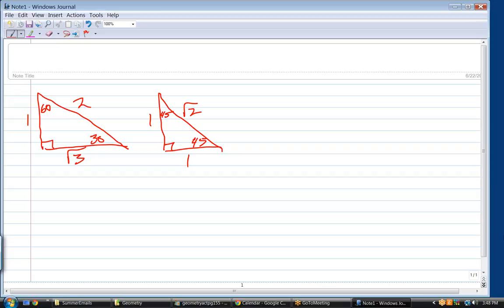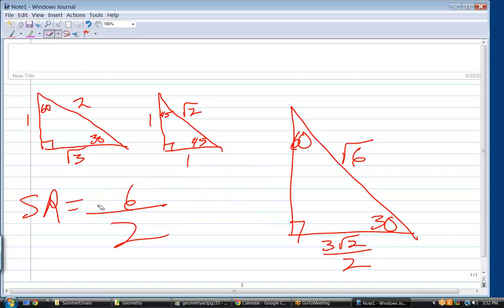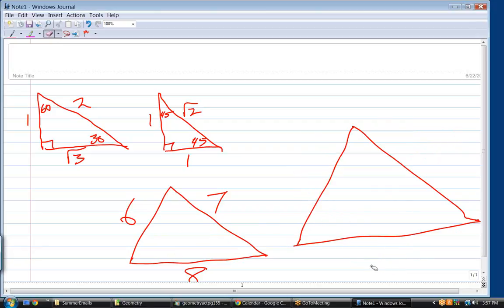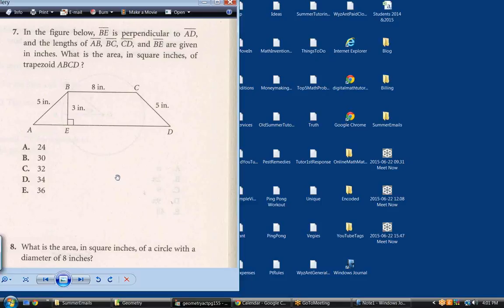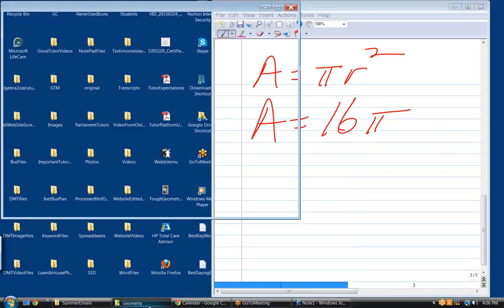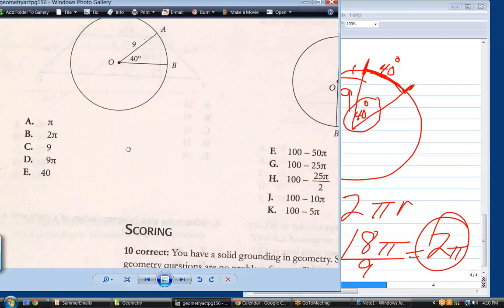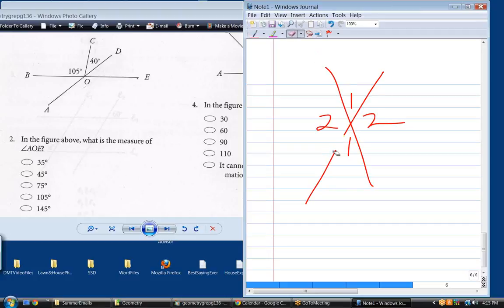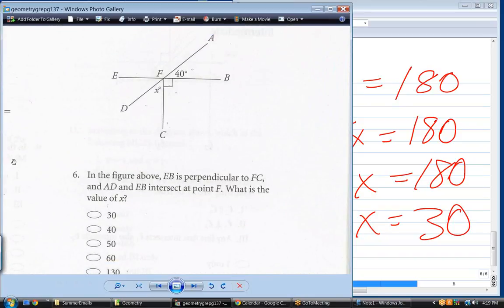Online Geometry tutoring, CW062215